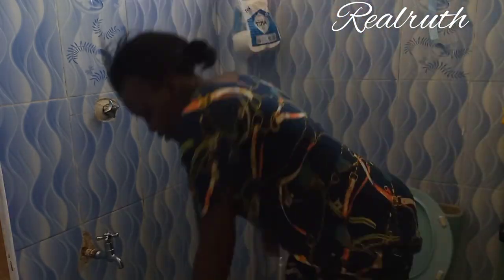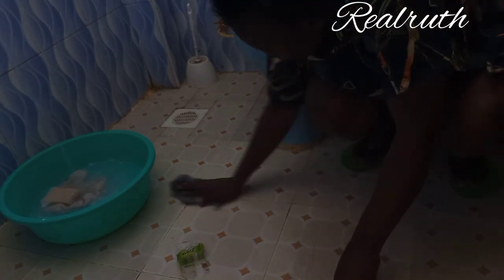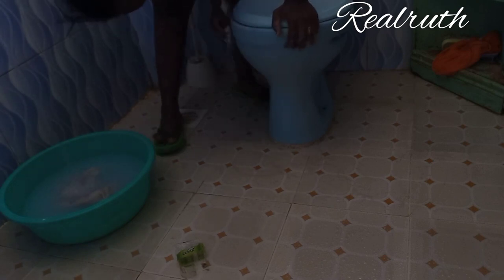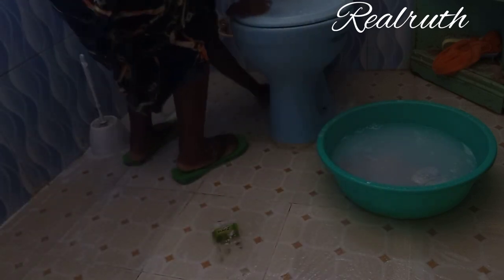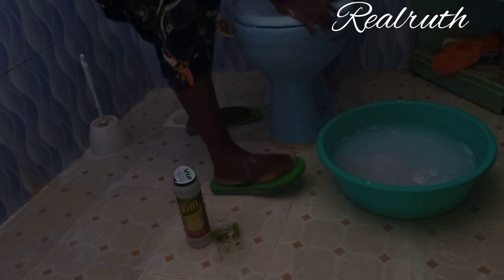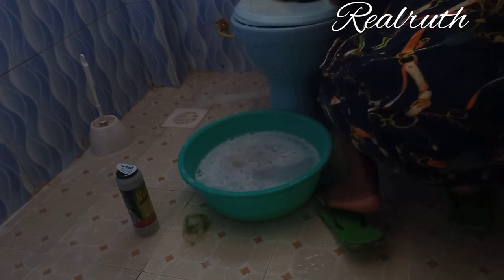BATHROOM MAKEOVER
hello lovelies welcome to my channel my name is Ruth am a Kenyan youtuber based in Nairobi I do lifestyle cleaning motivation home making and organizing videos be sure to subscribe share me out and thumbs up also comment below and subscribe if you haven't already.

in today's vlog am going to clean and organize my bathroom  hope you enjoy.

live love and learn
much love
real.